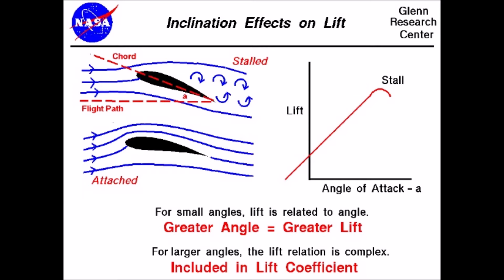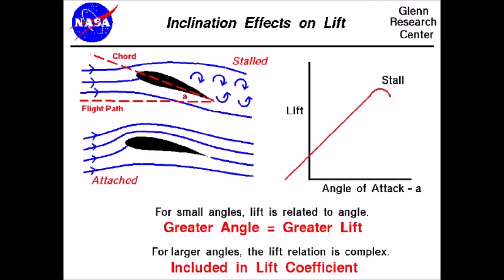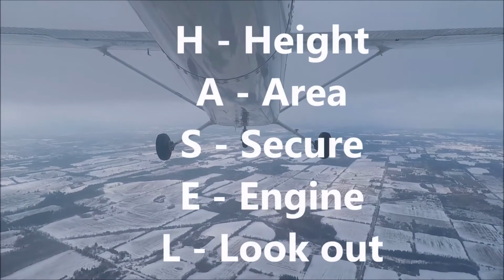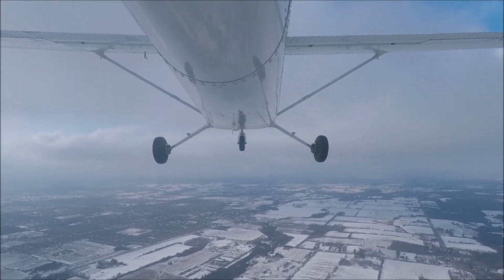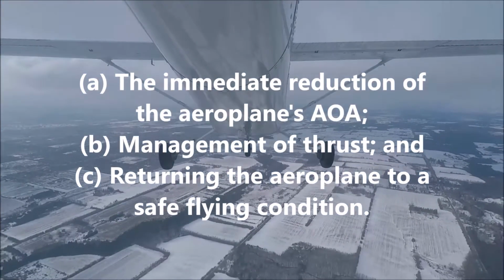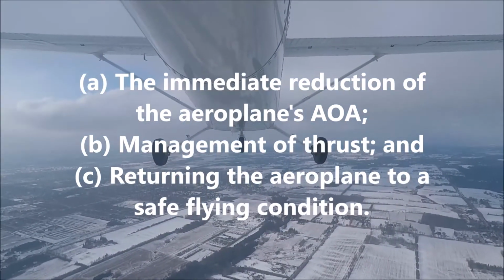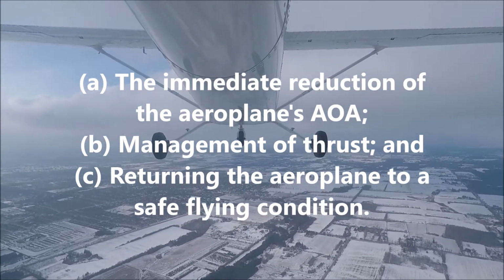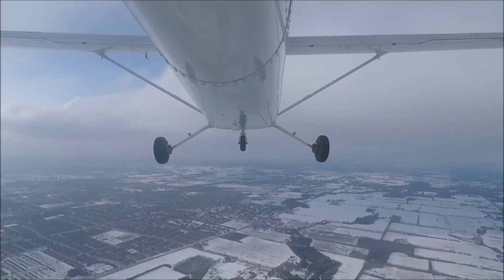Power off Stall Video and Recovery Birds Eye View. Cessna 172 Power Off Stall From an Outside View.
I take up a C 172 S to practice a power off stall.  See what it looks liek from outside the aircraft and see how to recover properly.